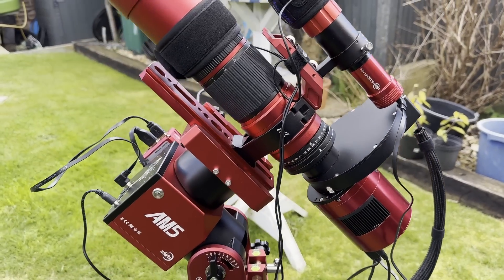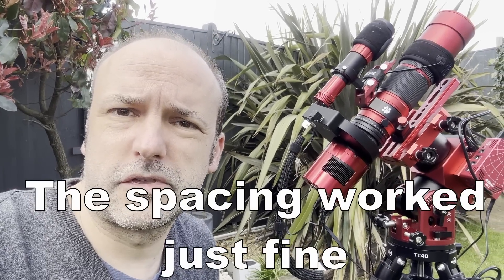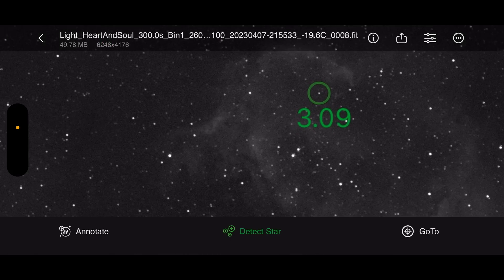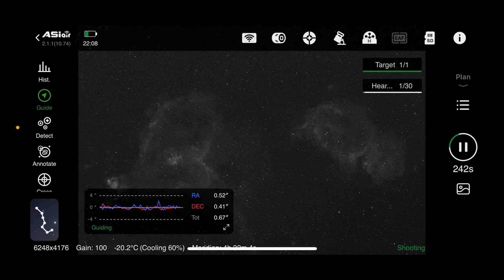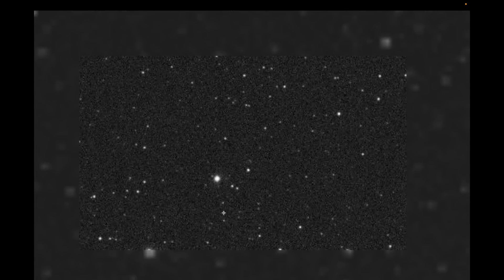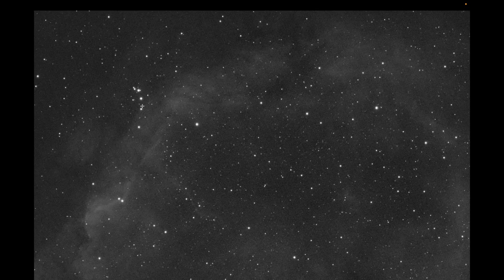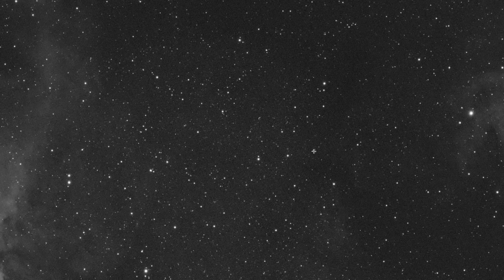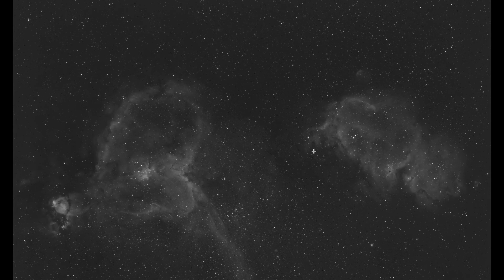Breaking the Rules of Astrophotography: Surprising Results from Pairing an ASI2600 and RedCat51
In this video I experiment with a combination of telescope and camera that should be incompatible with each other. I paired my ASI2600MM Pro APS-C sensor with the William Optics RedCat51 which should be incompatible due to under sampling issues because of the wide angle of the lens and the pixel size of the camera, however, in this video you will see that this might not be an issue after all.